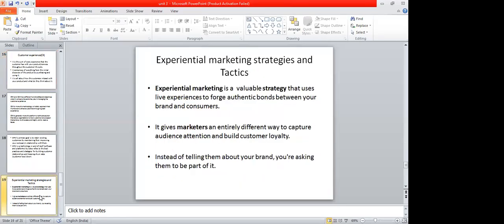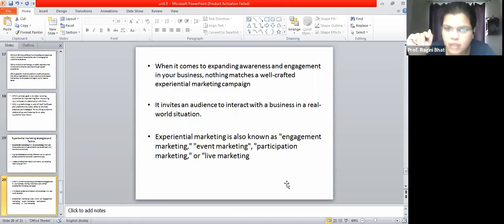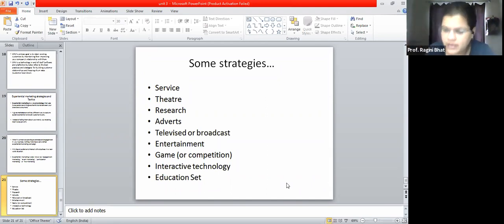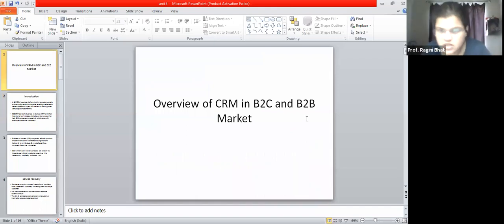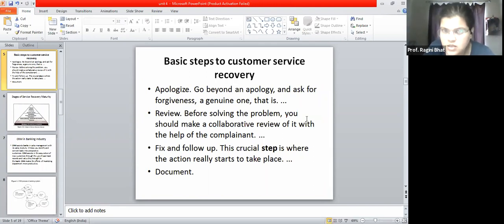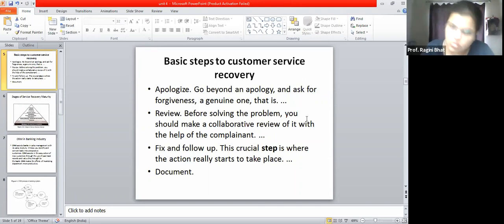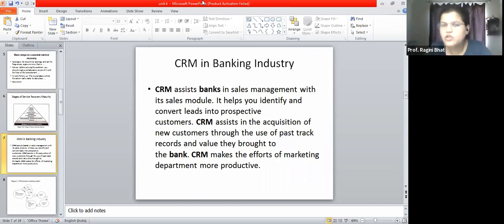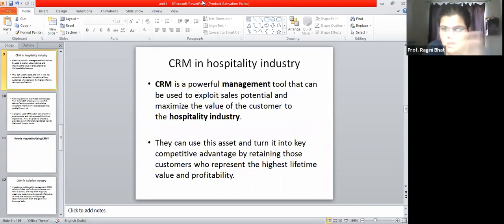Customer Relationship Management Day-8 Online Lecture